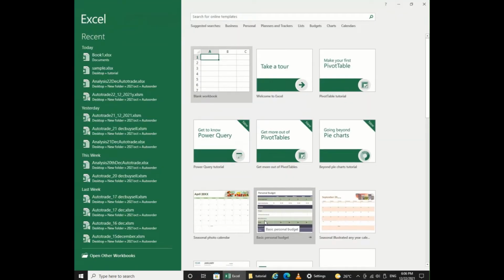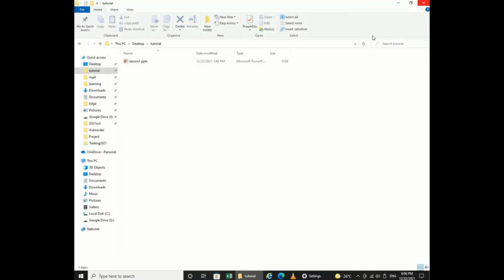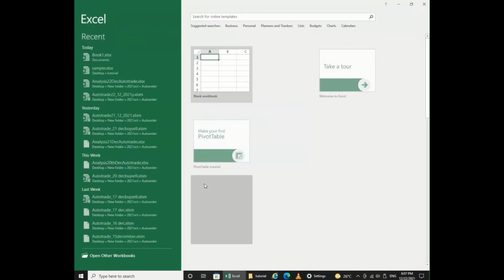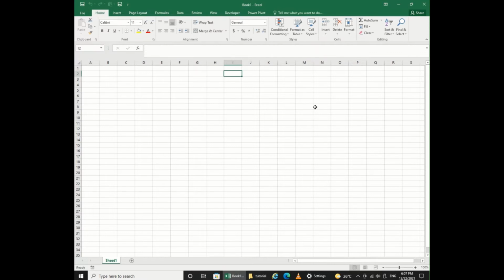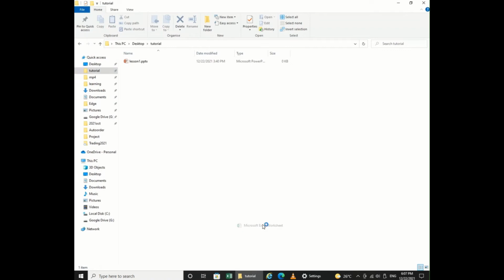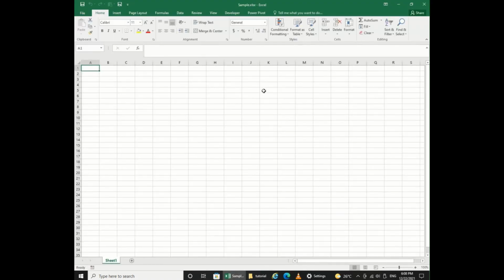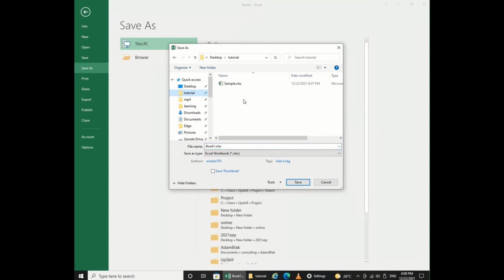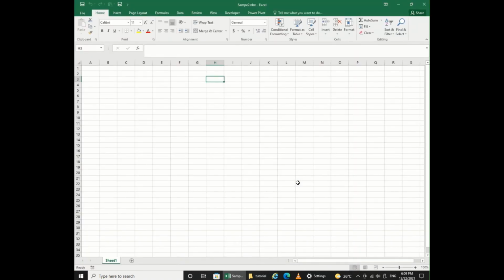Launching Excel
First of the series of Excel tutorial. We are starting from the basics of the basics to help anyone with zero experience of excel. This video we will learn how to open excel in different ways